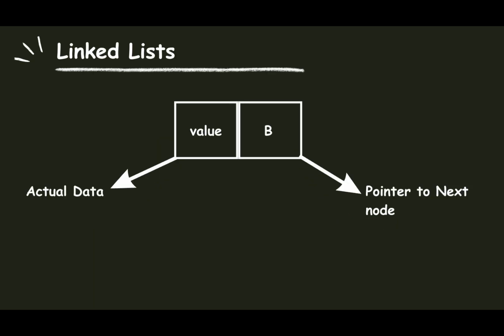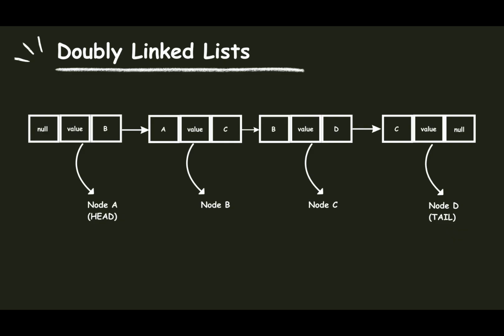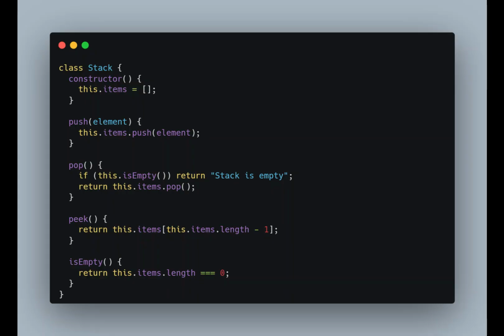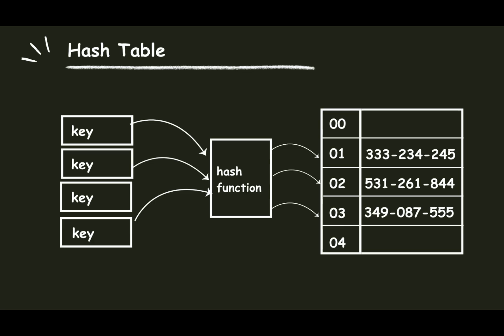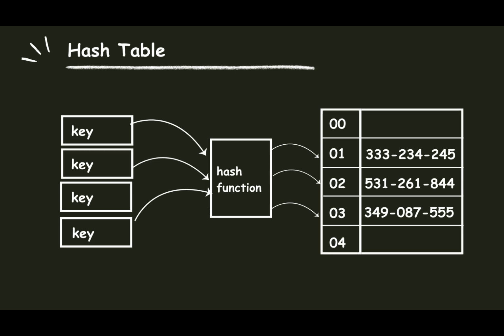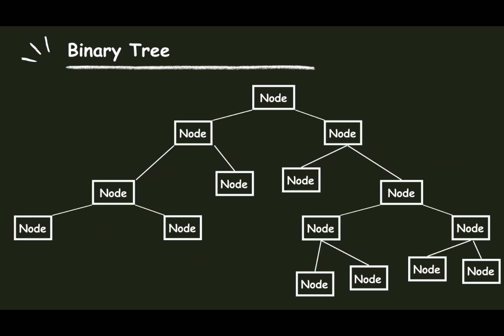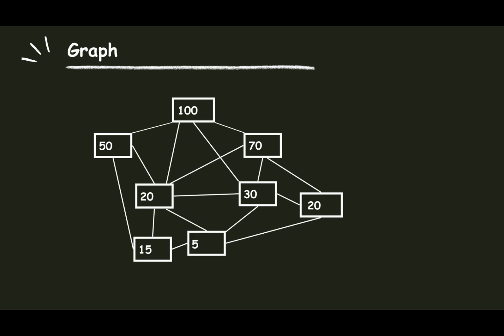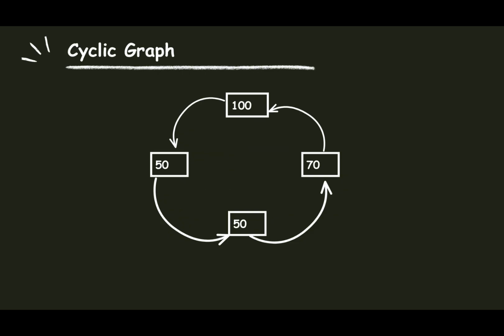7 Data Structures All Developers must know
Are you a JavaScript developer looking to level up your coding skills? Understanding data structures is like having a Swiss Army knife in your programming toolkit. In this guide, we'll dive into 7 essential data structures that can make your code more efficient, cleaner, and more powerful.
From the humble Array you already use daily to the sophisticated Graph that powers your favorite social media platform, these data structures are the building blocks of modern applications. Whether you're preparing for technical interviews or building complex applications, mastering these structures will give you an edge in solving complex problems with elegant solutions.
Ready to transform your JavaScript code from basic to brilliant? Let's explore these fundamental data structures that every JavaScript developer should have in their arsenal!